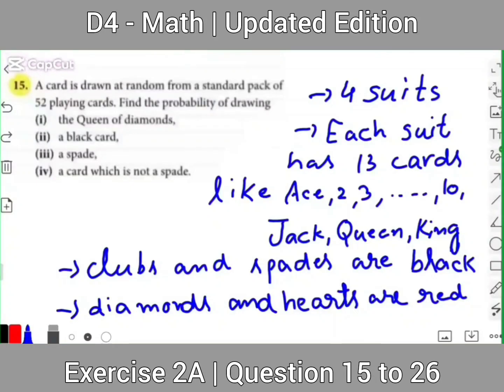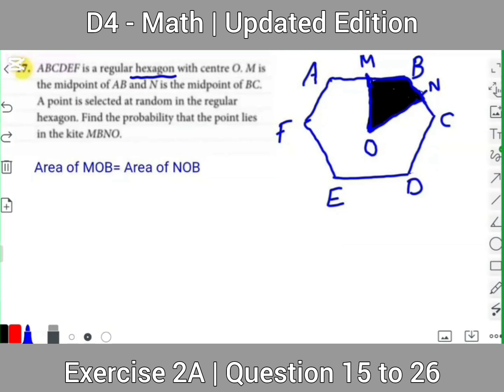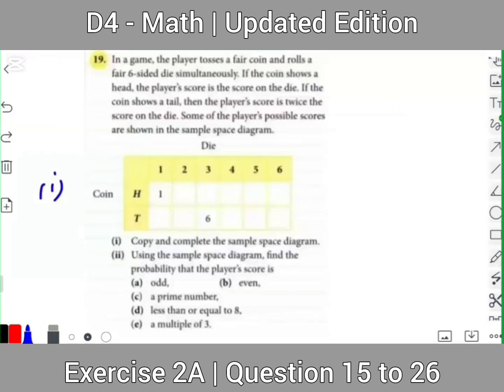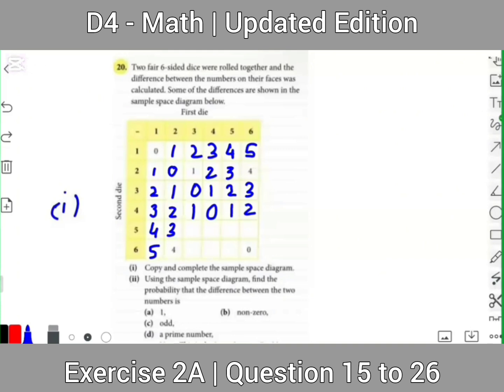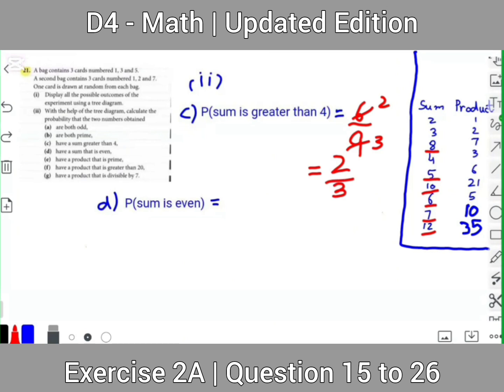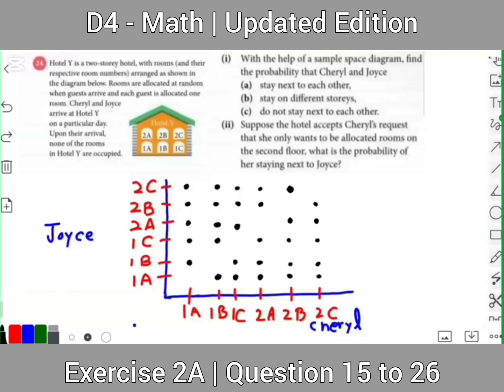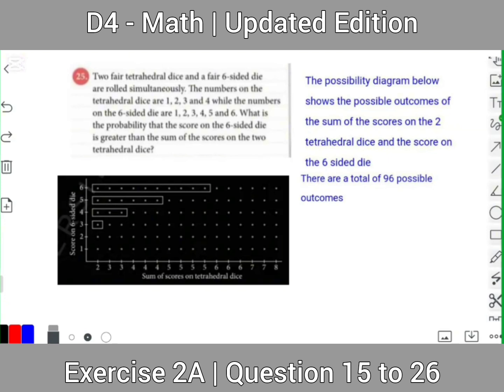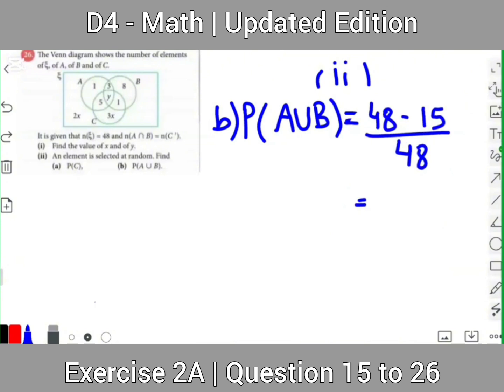Questions 15-26 | Exercise 2A Solutions | D4 Math (Updated Edition) | Mathematics Planet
Questions 15-26 | Exercise 2A Solutions | Probability of Combined Events |  D4 Math (Updated Edition) | Mathematics Planet

Welcome to Mathematics Planet, your trusted resource for Math solutions and clear explanations. In this video, we will guide you through Exercise 2A from the D4 Math (Updated Edition), focusing on Questions 15-26 in the Probability of Combined Events chapter. Whether you're having trouble with specific problems or seeking a better understanding of the concepts, you’re in the right place.

Chapters:
- 00:00 ― Question 15 Solution and Explanation
- 02:15 ― Question 16 Solution and Explanation
- 07:12 ― Question 17 Solution and Explanation
- 10:27 ― Question 18 Solution and Explanation
- 15:42 ― Question 19 Solution and Explanation
- 21:28 ― Question 20 Solution and Explanation
- 27:27 ― Question 21 Solution and Explanation
- 33:10 ― Question 22 Solution and Explanation
- 36:54 ― Question 23 Solution and Explanation
- 38:18 ― Question 24 Solution and Explanation
- 44:25 ― Question 25 Solution and Explanation
- 47:22 ― Question 26 Solution and Explanation